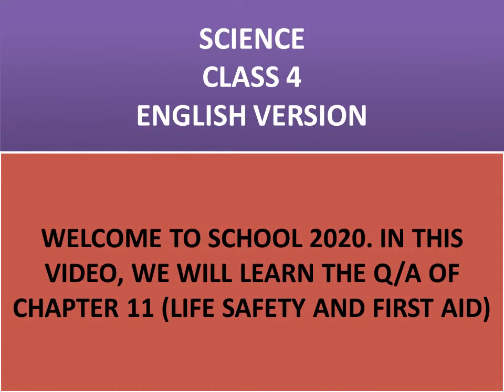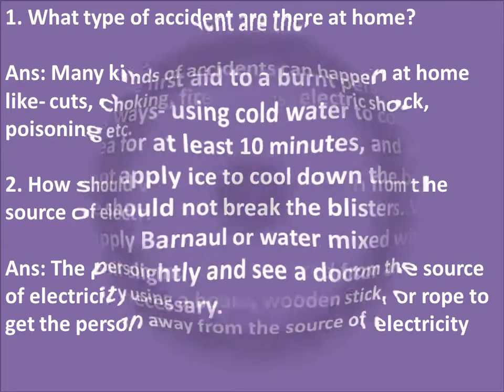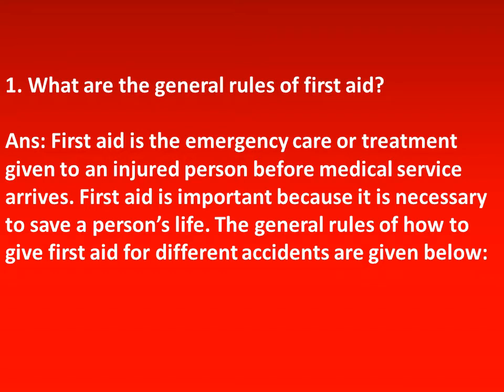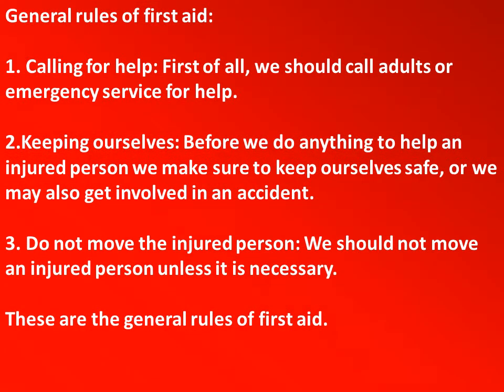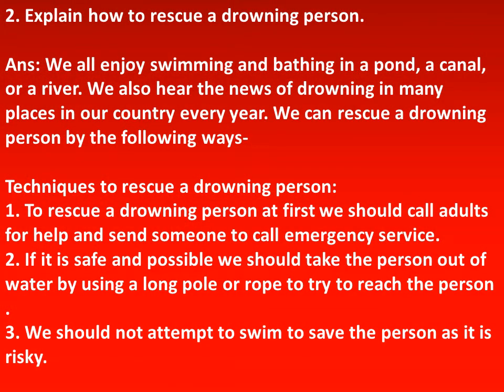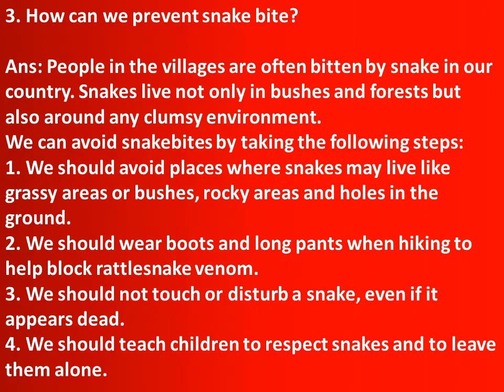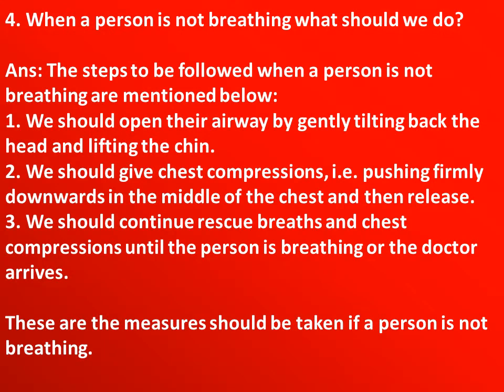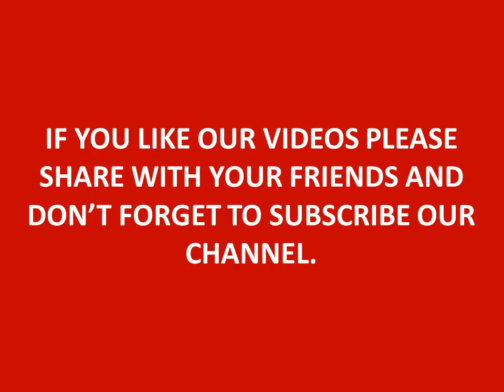CLASS 4 SCIENCE || CHAPTER 11 || QUESTION/ANSWERS